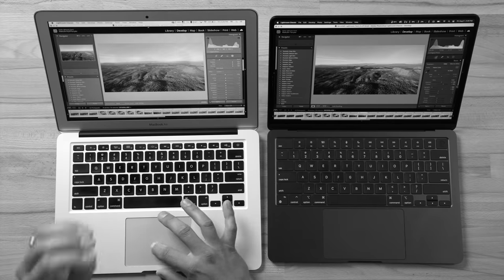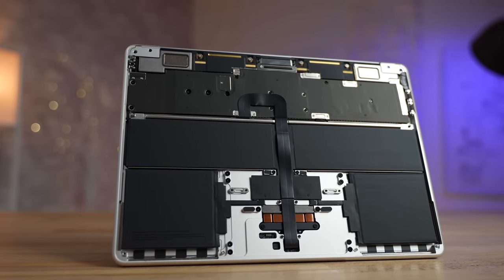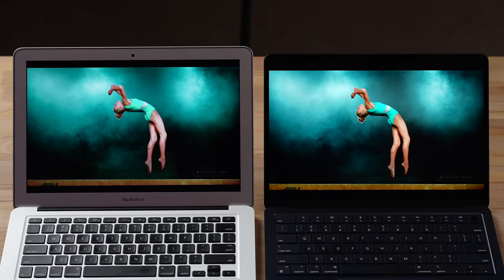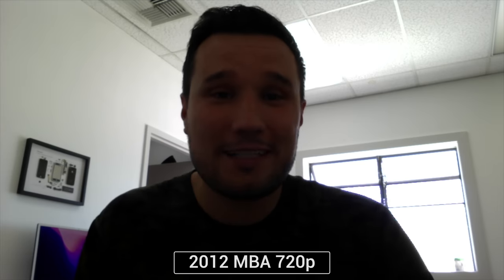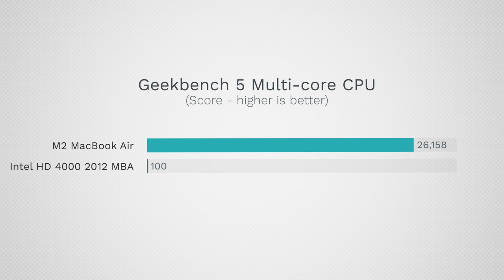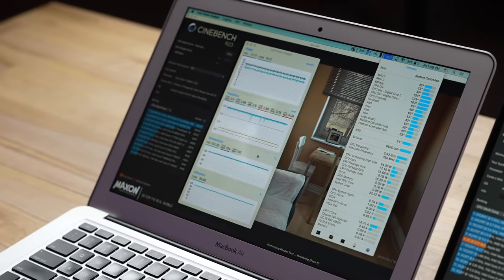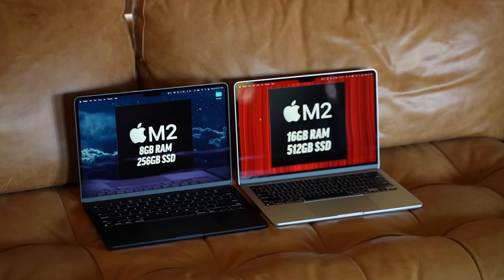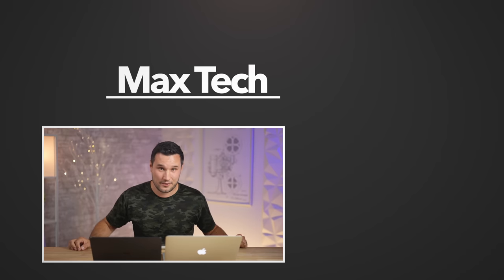M2 MacBook Air vs 2012 MacBook Air - is New THAT Much Better..?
Is an OLD MacBook Air Usable in 2022? You'll be surprised what $180 Performs like!

Best deals on M1 Macs on Amazon ⬇️
14" MacBook Pro 2021

Timestamps ⬇️
M2 MacBook Air vs 2012 MacBook Air - 00:00
Design Differences - 00:46
Ports & Display Support - 01:43
Comparing the Internals - 03:10
Display Comparison - 04:45
Keyboards & Trackpads - 06:49
Speaker Comparison - 07:56
Webcam & Mic Comparison - 09:13
Geekbench 5 CPU - 09:58
Geekbench 5 Metal GPU - 11:54
SSD Speed Comparison - 12:50
Cinebench R23 & Thermals - 13:52
Web Browsing Speed Test - 17:10
Lightroom Classic Photo Editing - 17:47
4K HEVC Video Editing - 19:12
How Good is the 2012 MBA? - 21:04